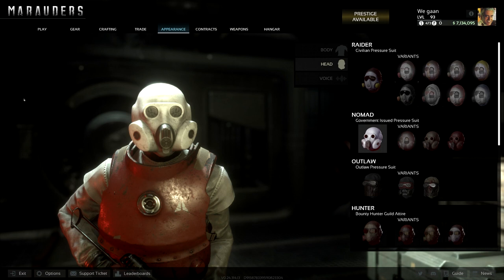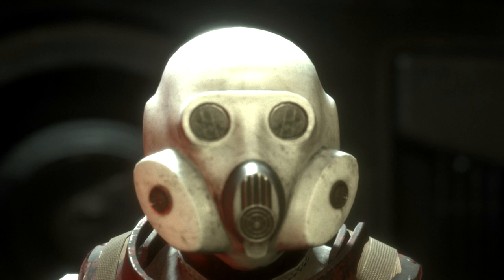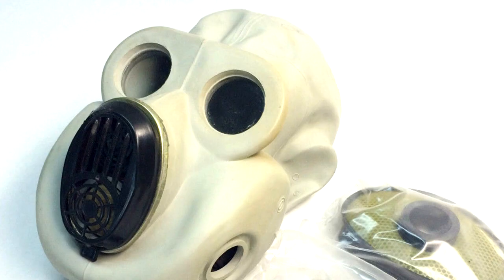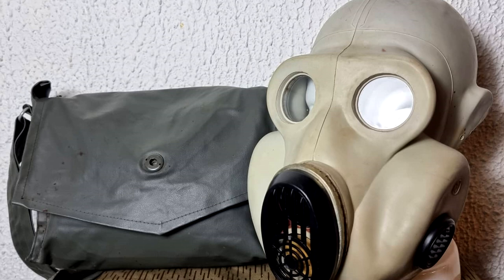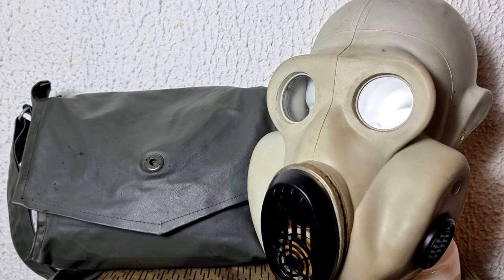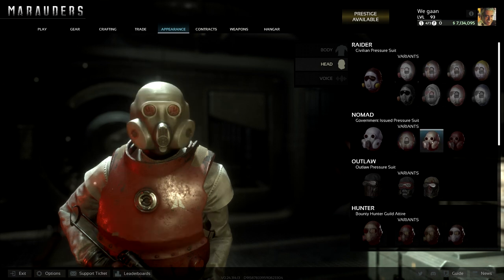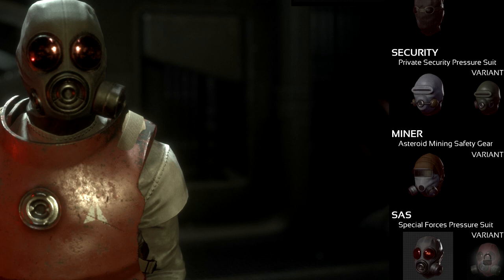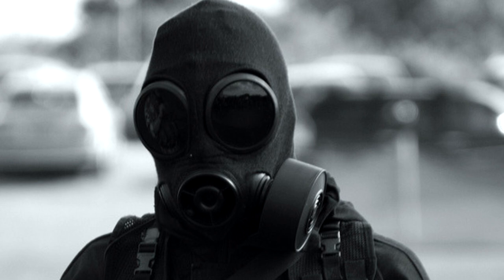Marauders game The Real life gas masks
The real life gas masks used in Marauders, the PBF and the S10.